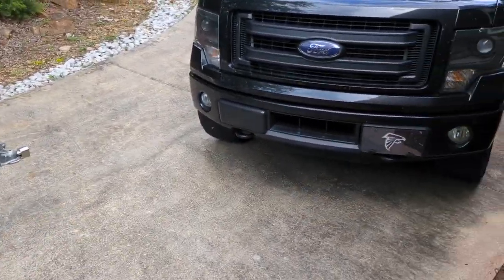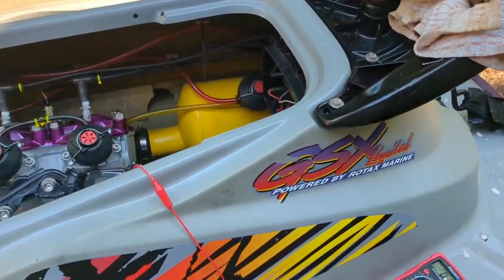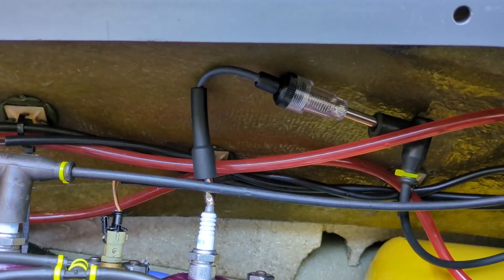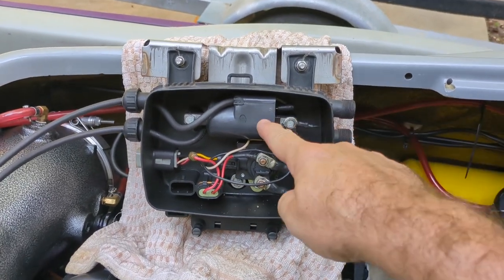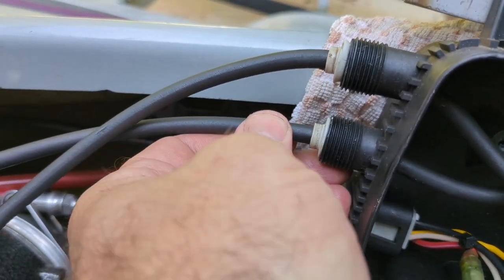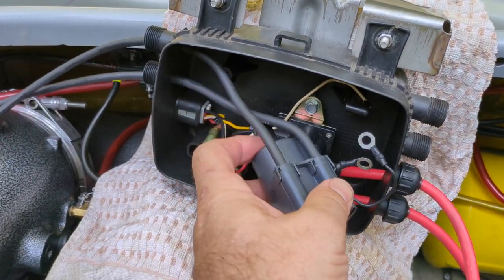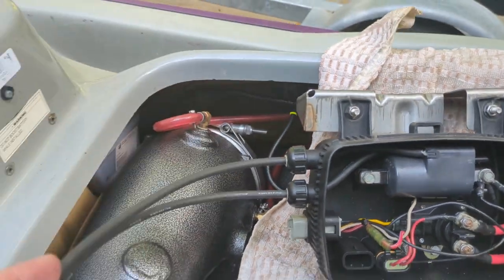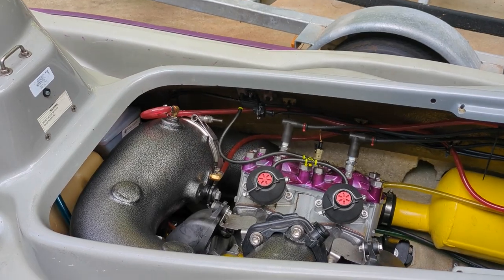Sea-Doo Replace Ignition Coil - Grey Ghost Resurrection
In this video I replace the ignition coil on a 97.5 GSXL. The coil was actually fine, but i replaced it anyway to rule out an issue i'm having. I also check the charging system.